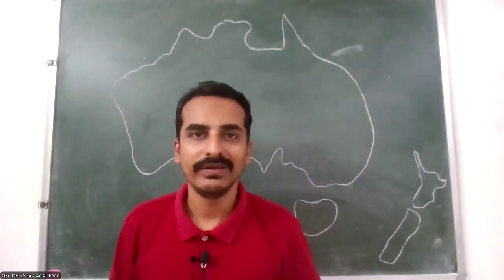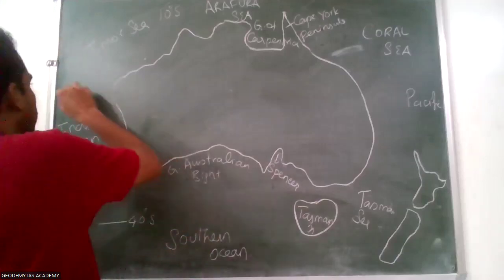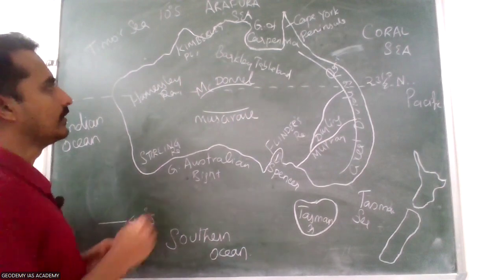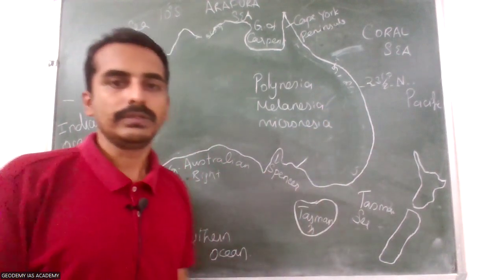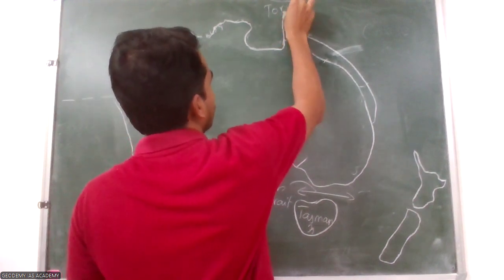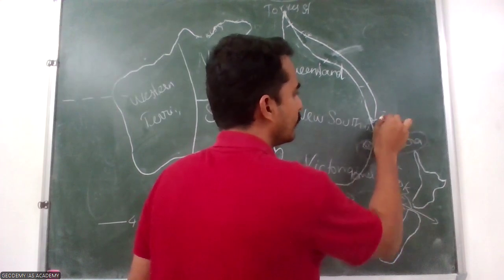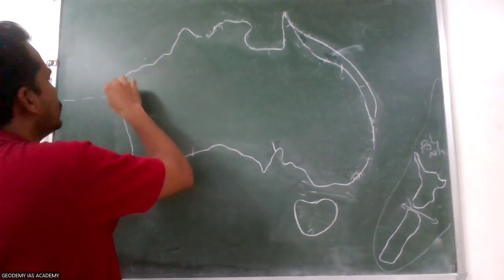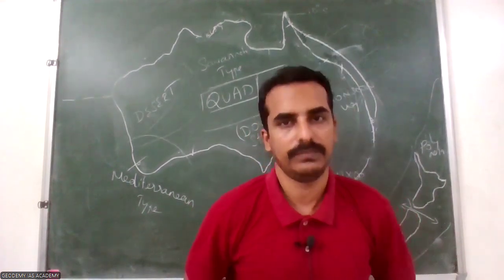AUSTRALIA | GEOGRAPHY | UPSC